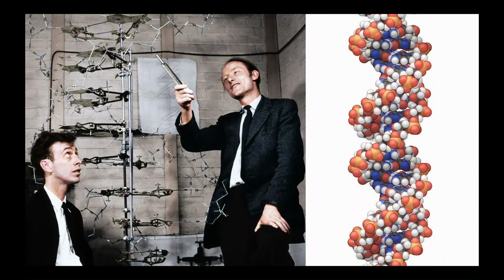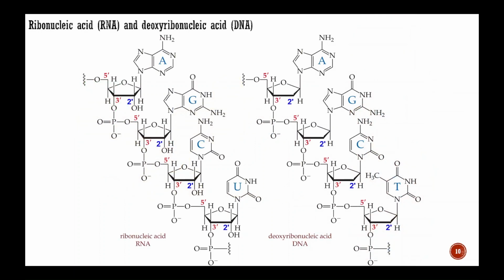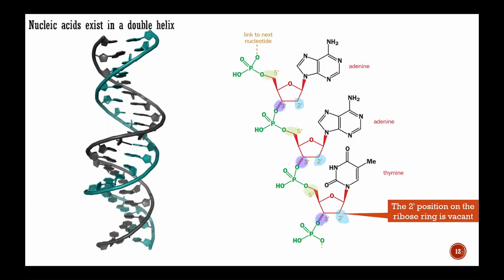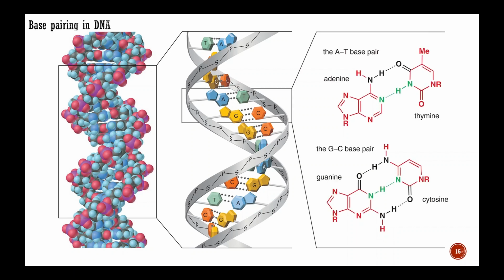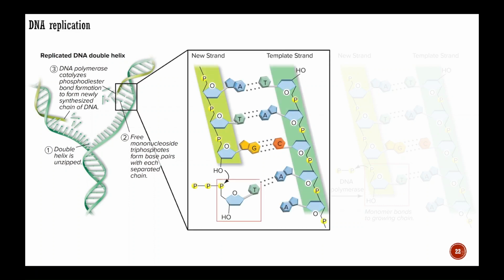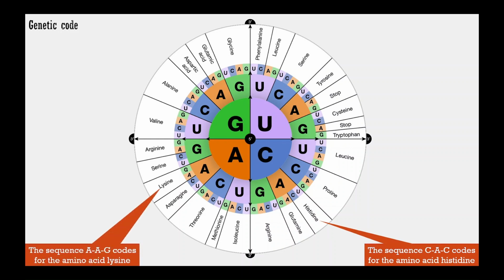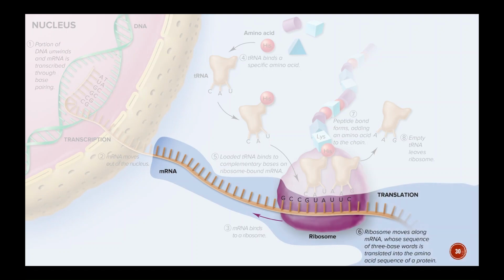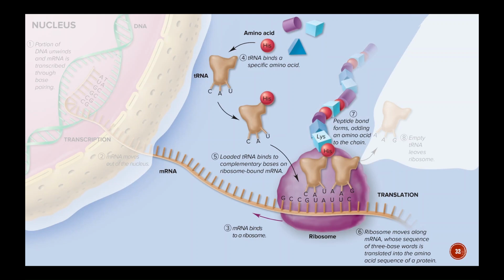Introduction to nucleic acids